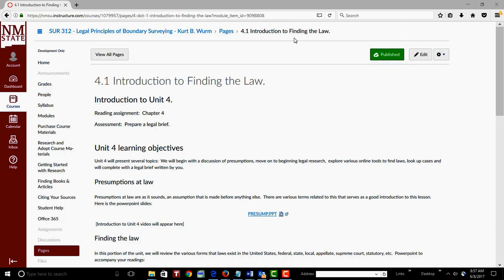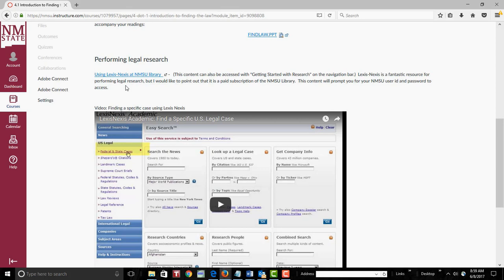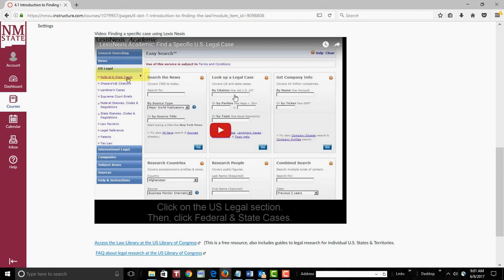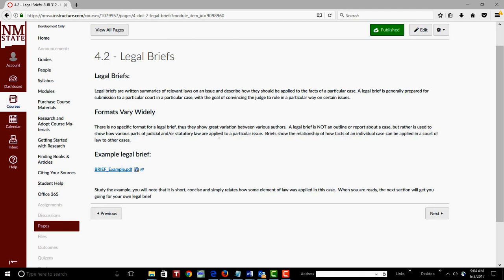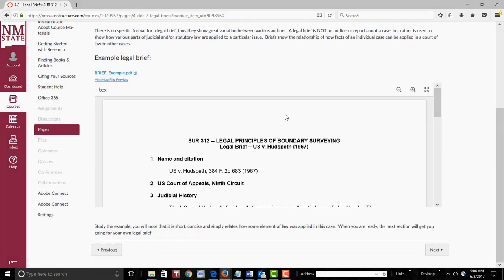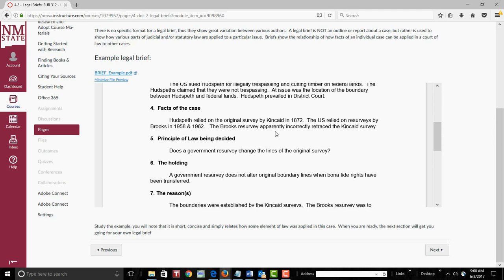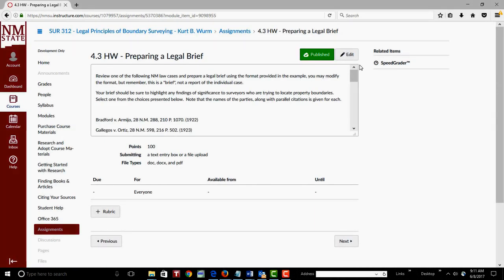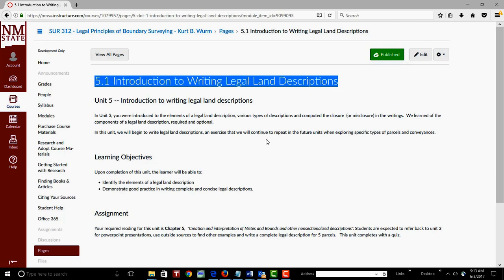Unit 4 Introduction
Introductory video to unit 4 of SUR 312